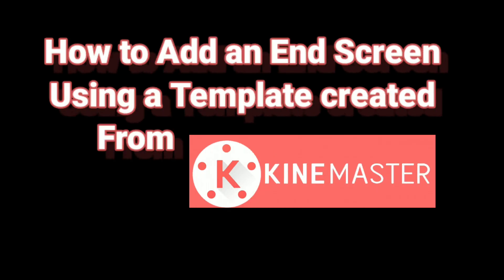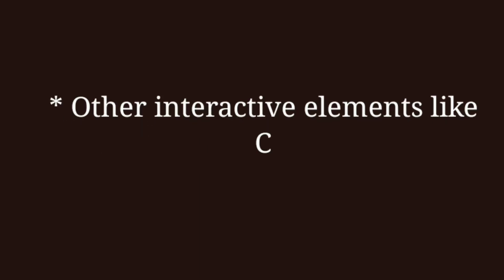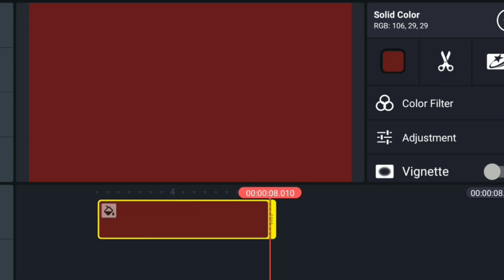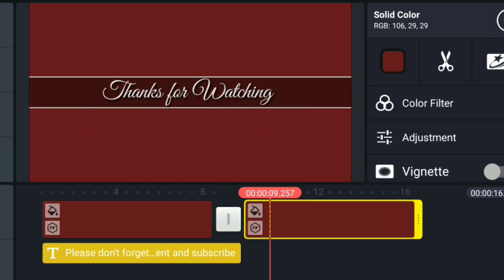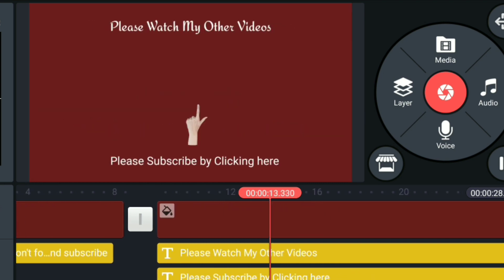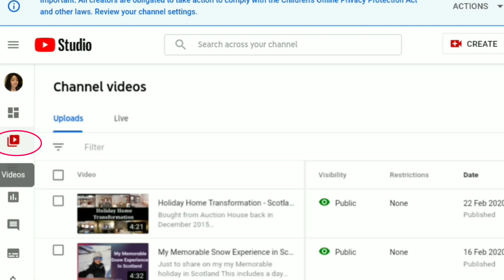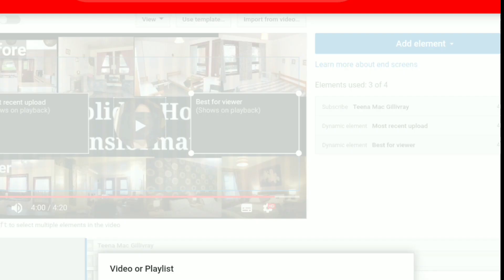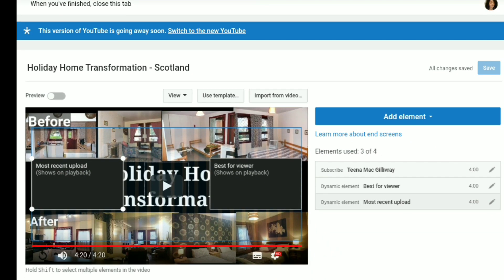HOW TO ADD AN END SCREEN USING A TEMPLATE CREATED FROM KINEMASTER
This video will show you how to create a Template for your end screen.

It will tell you why we should use  screens in our videos

It will also show you how to add the end screen using the template that you created from Kinemaster